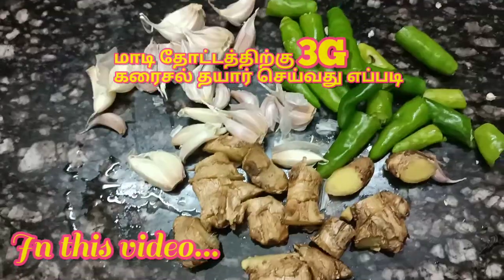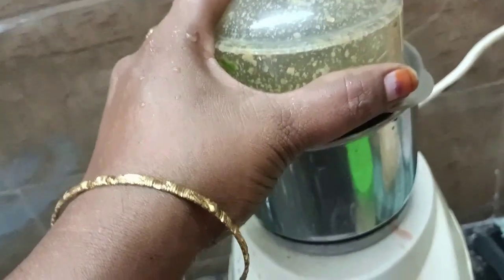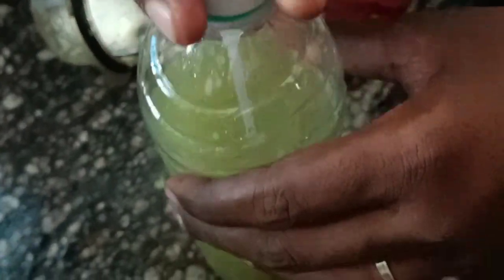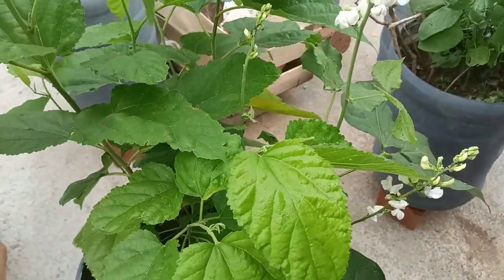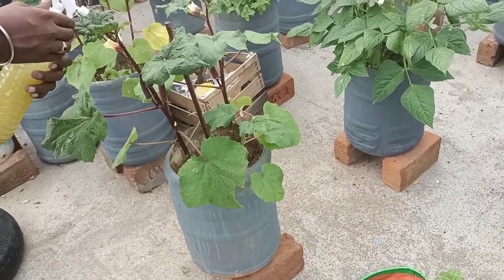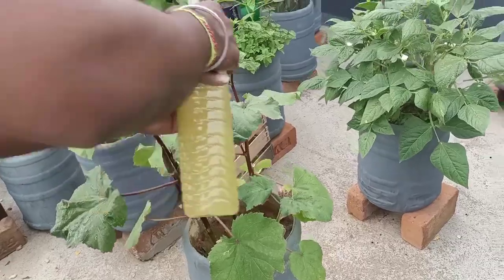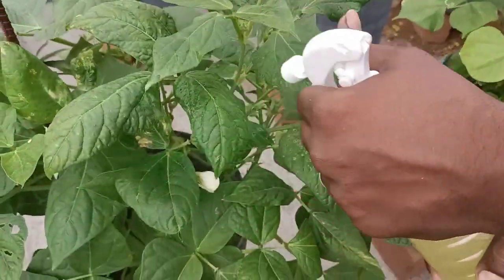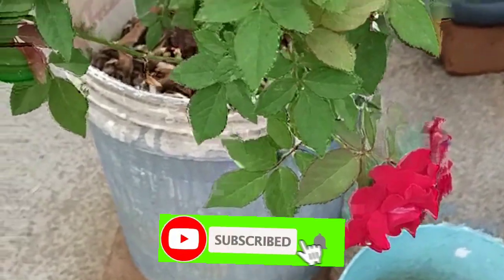இயற்கை பூச்சி விரட்டி 3G கரைசல் தயார் செய்வது எப்படி/terrace garden 3G peast control in tamil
gothaisaran cookwithvlogs